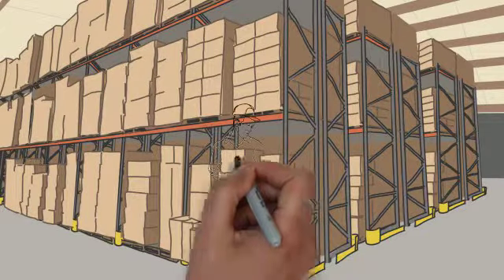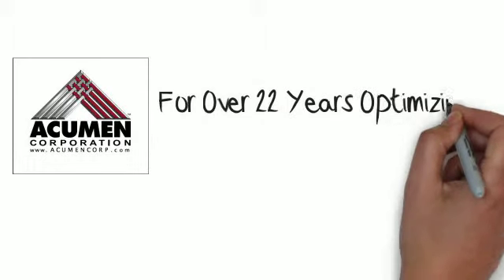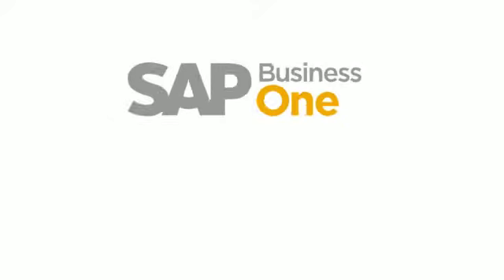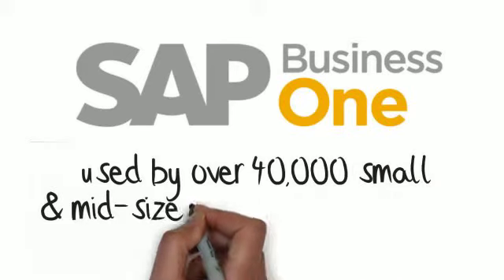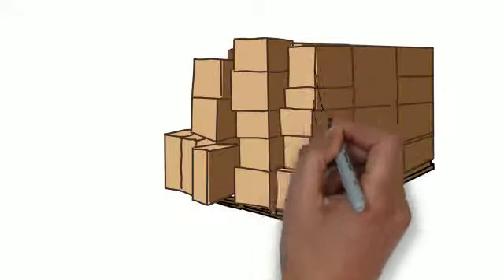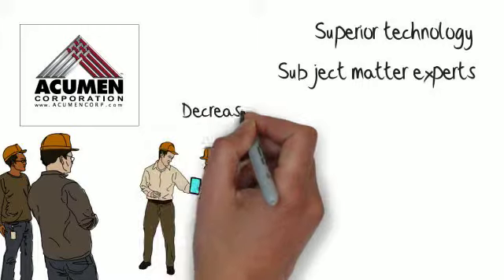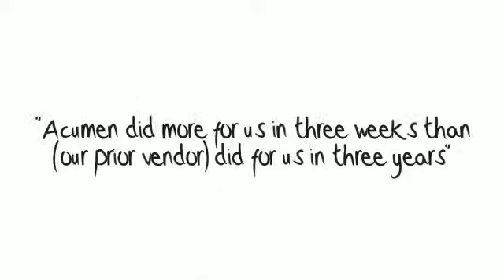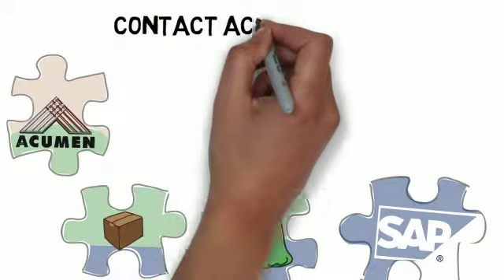Acumen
Video Scribe Project